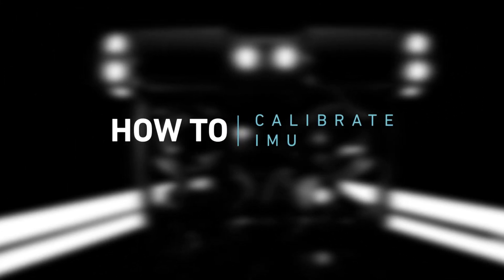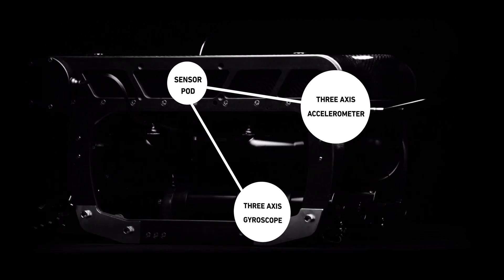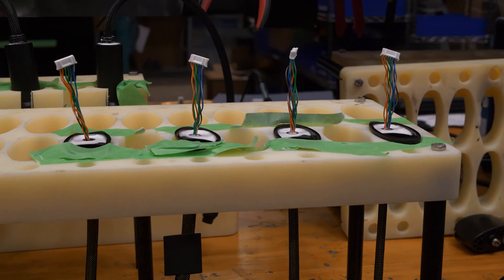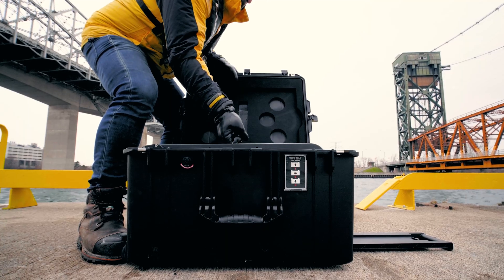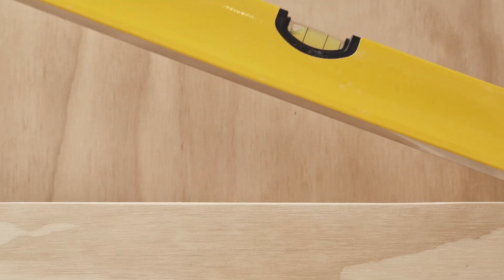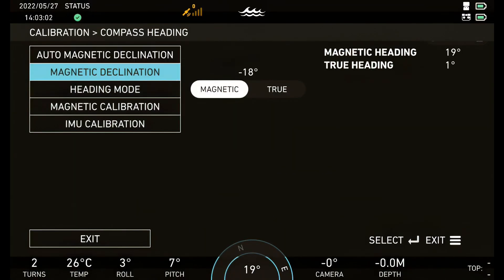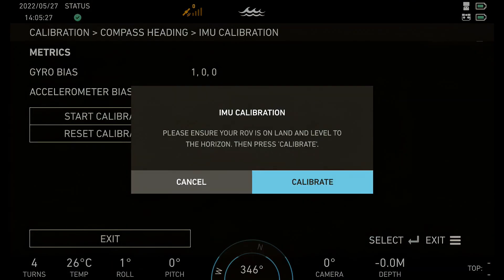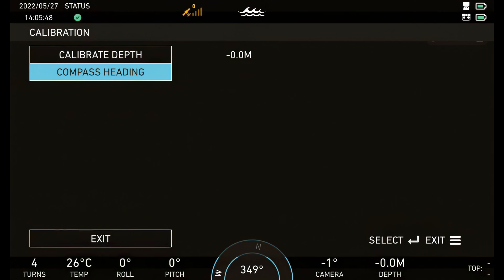Deep Trekker ROV | IMU Calibration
Deep Trekker ROVs should be have their IMUs recalibrated every two years, or after working in severe temperature changes. This video walks through the menu navigation to recalibrate any Deep Trekker ROV.